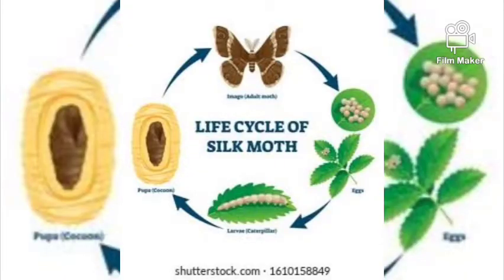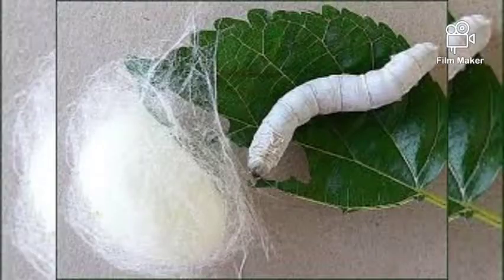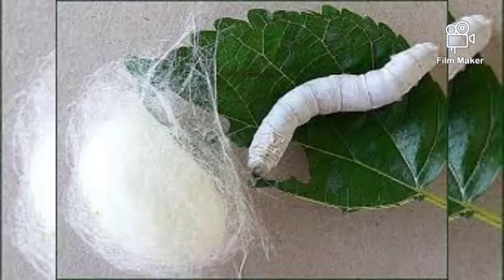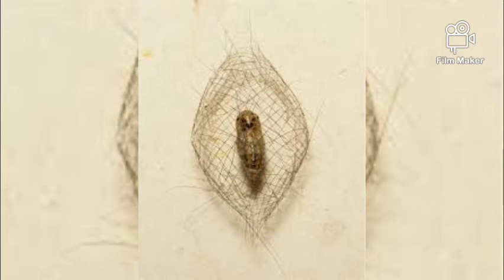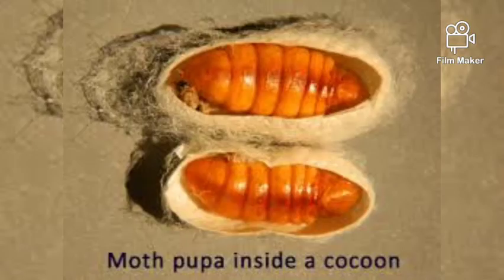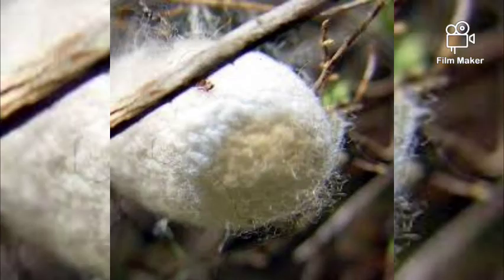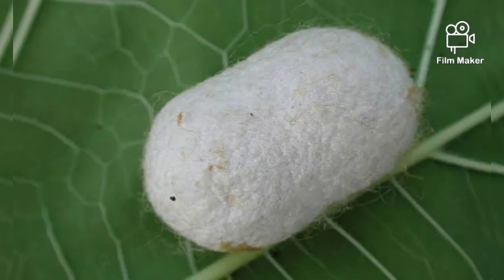Class 7th Chapter 3 Fibre to Fabric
Hello 👋. My name is Manju Pandey. I am a TGT science teacher. I am here to make your study easy. Only you have to do is to watch these videos carefully and get the knowledge free. I can make it very interesting but only by your support. These videos can make a huge impact on your studies. Education is a key to success.